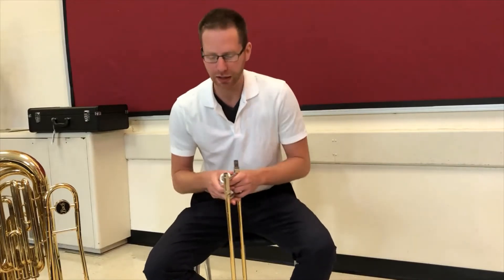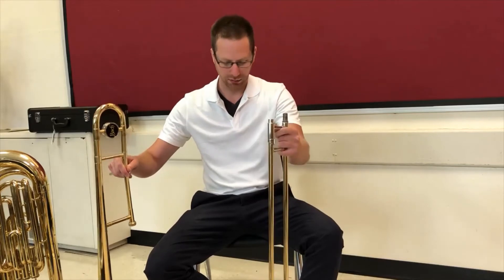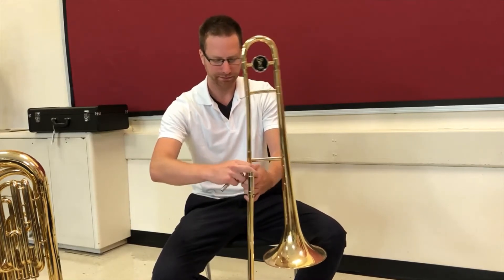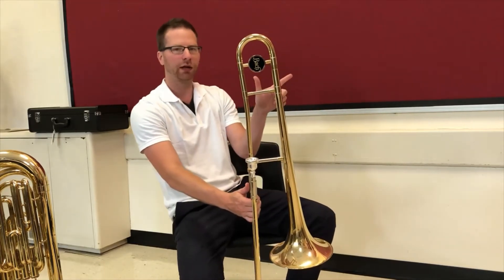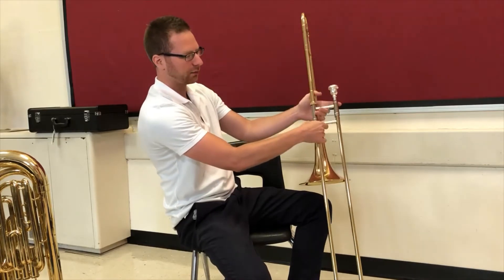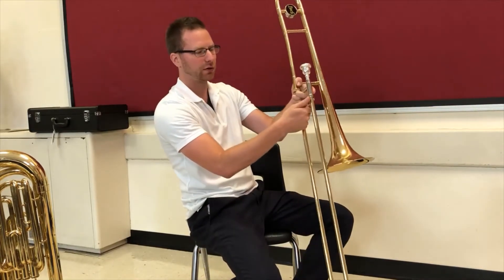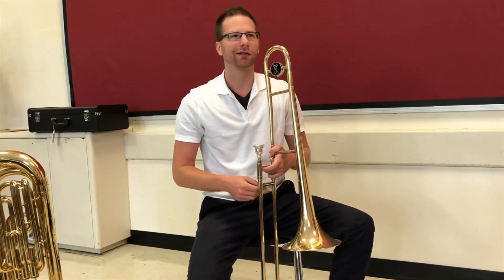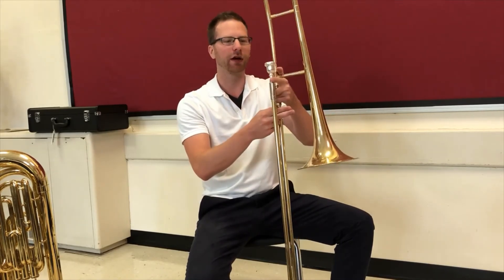Trombone Video 1